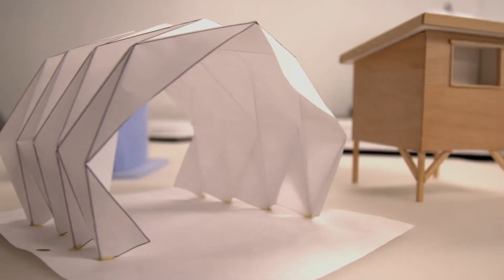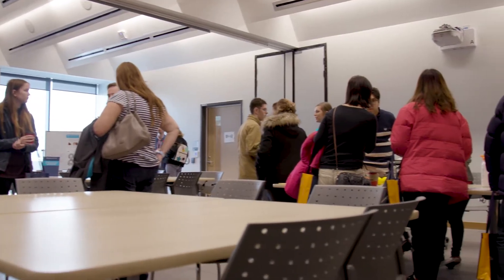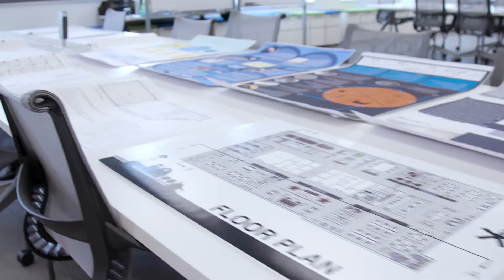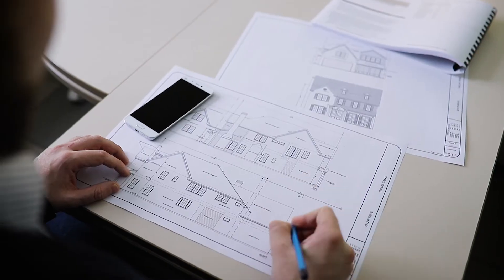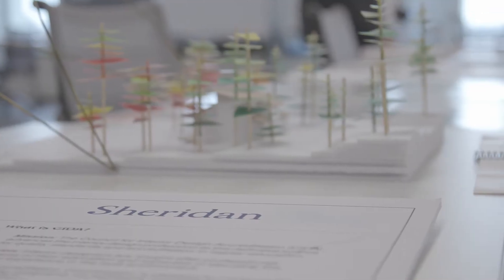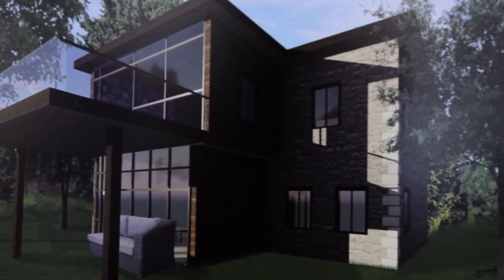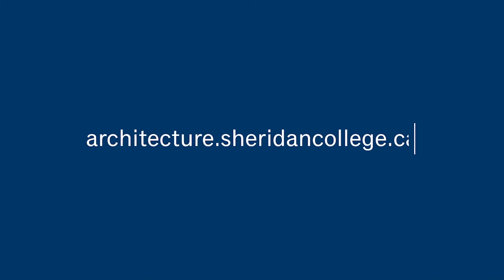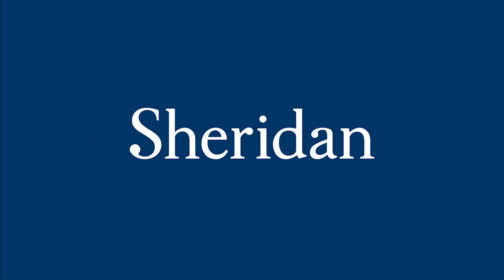Sheridan - The School of Architectural Technology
Sheridan’s School of Architectural Technology paves the way for a career in Architecture and Building Science. Sheridan is a springboard to become an expert in the Built Environment.